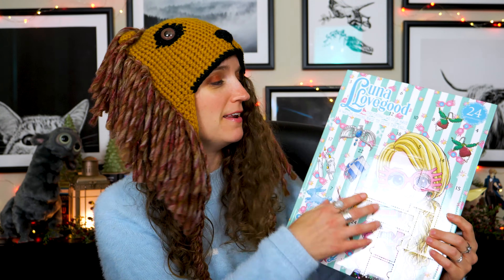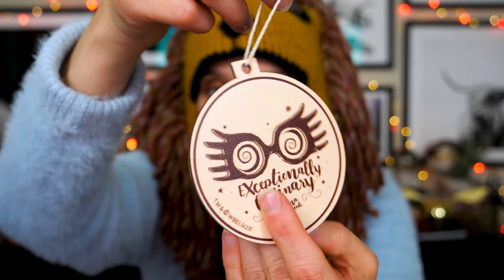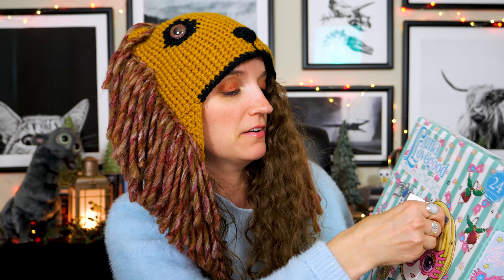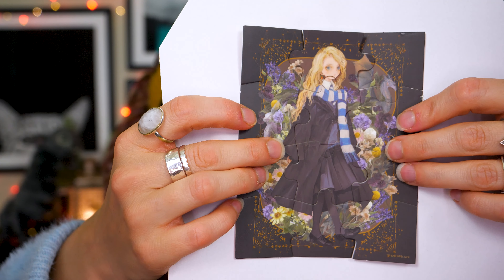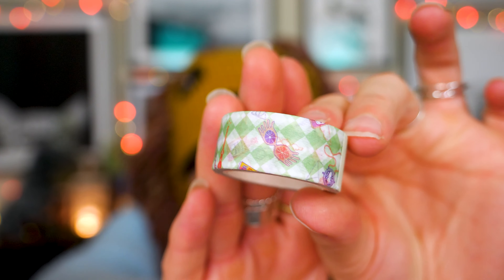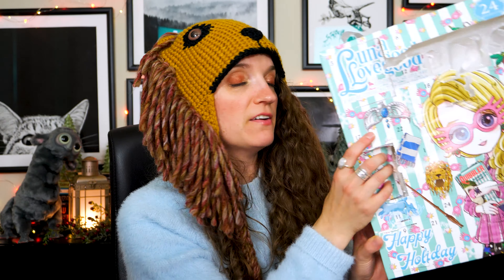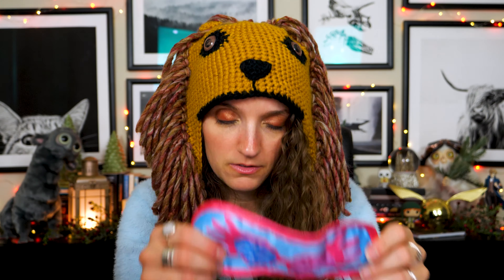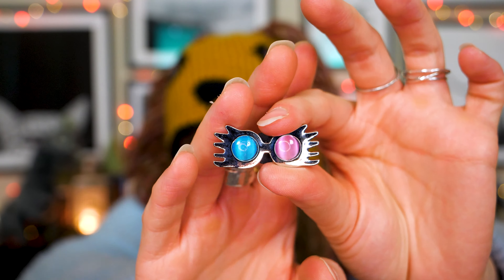Luna Lovegood Cinereplicas Advent Calendar 🦁💙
🦉 OWL POST 🦉
Aubrey Tate
2373 NW 185th Ave
Box 205

TIMESTAMPS
00:00 Welcome!
01:55 Overview
03:06 Day 1
03:55 Day 2
05:12 Day 3
05:48 Day 4
06:48 Day 5
07:30 Day 6
08:25 Day 7
09:07 Day 8
10:15 Day 9
11:04 Day 10
11:44 Day 11
12:26 Day 12
13:15 Day 13
13:45 Day 14
14:32 Day 15
15:18 Day 16
15:58 Day 17
16:33 Day 18
17:47 Day 19
18:28 Day 20
19:03 Day 21
19:33 Day 22
19:53 Day 23
20:31 Day 24
21:15 Favorites